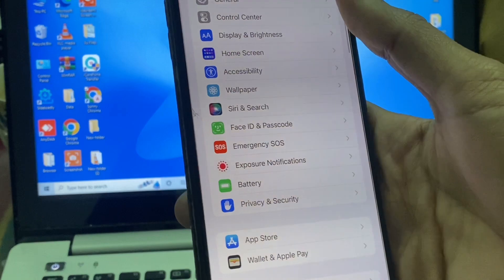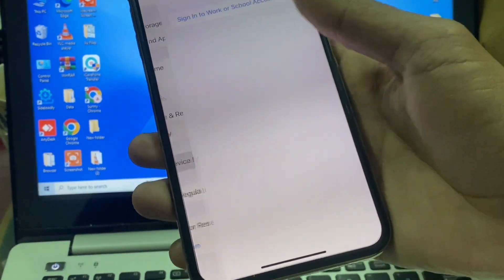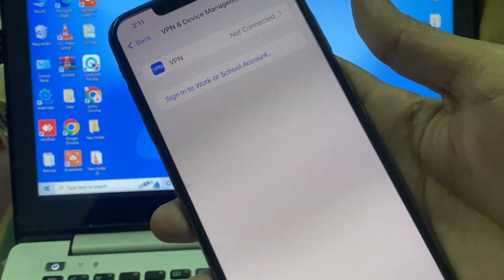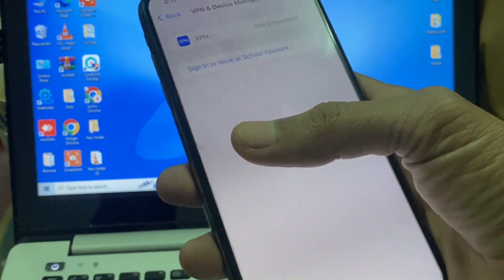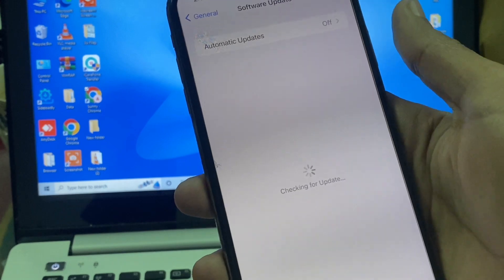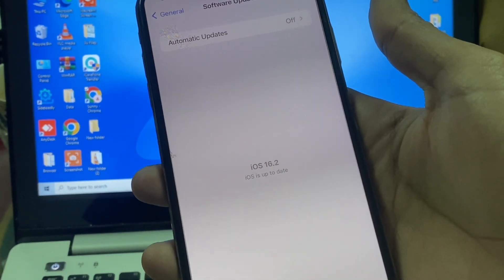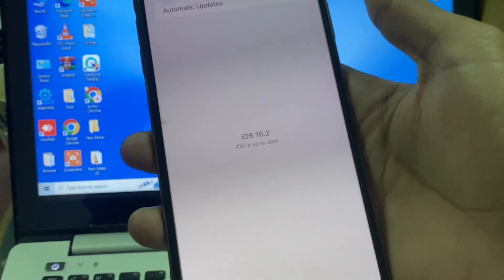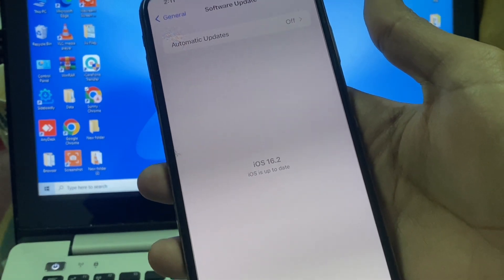How To Fix Apple Music Sing Option Not Showing in iOS 16.2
How To Fix Apple Music Sing Along Option Not Showing After iOS 16.2 Update